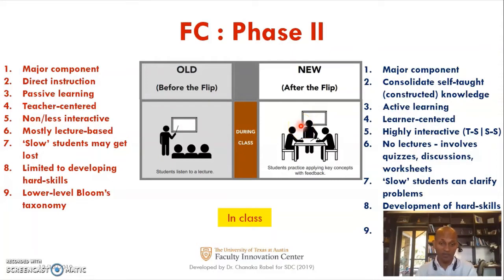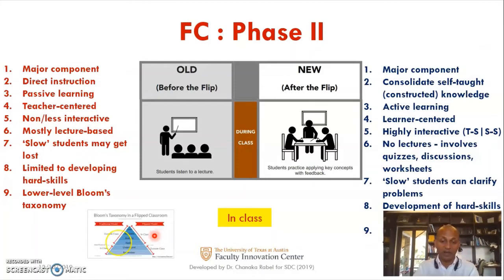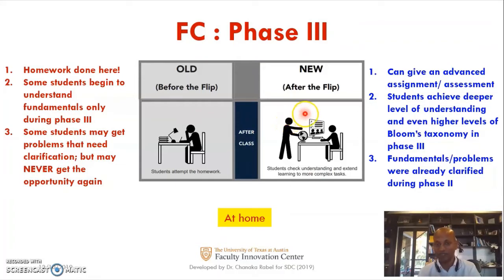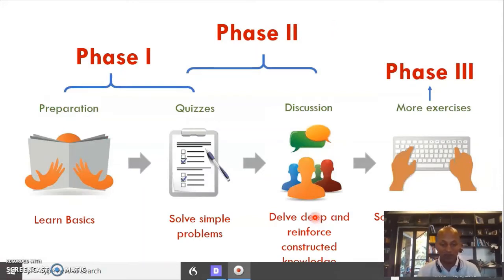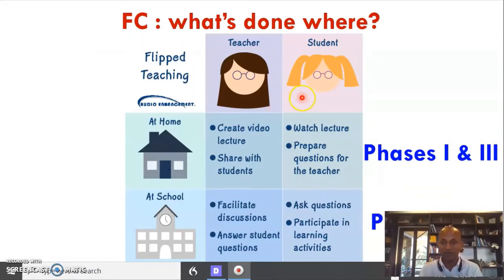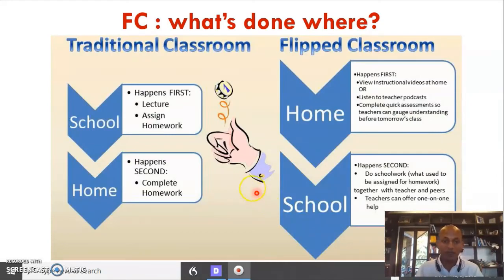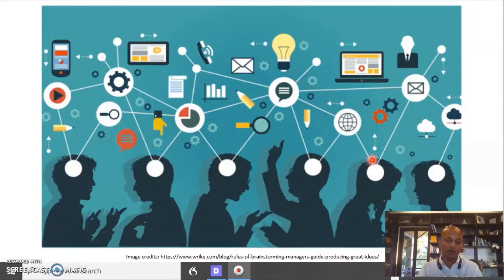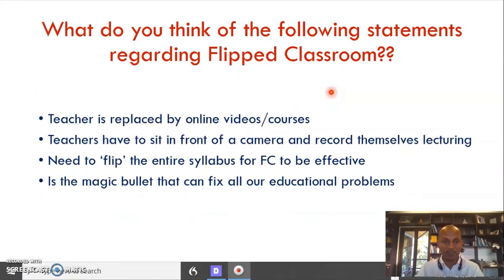SDC Demo Video